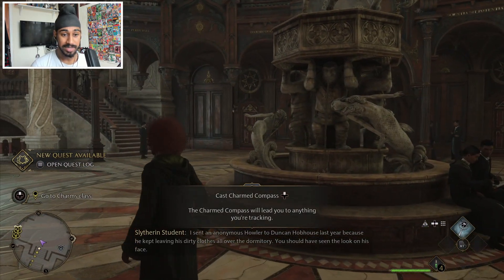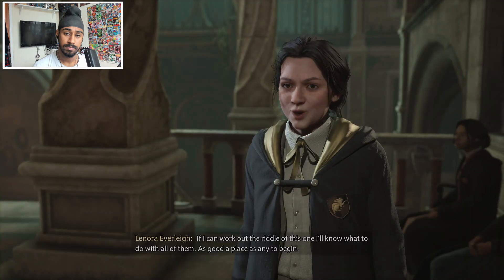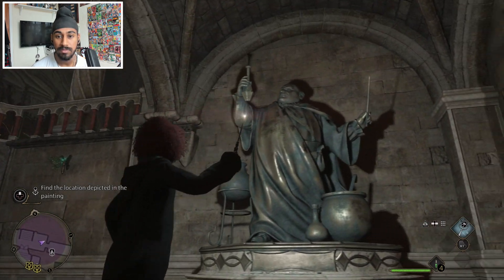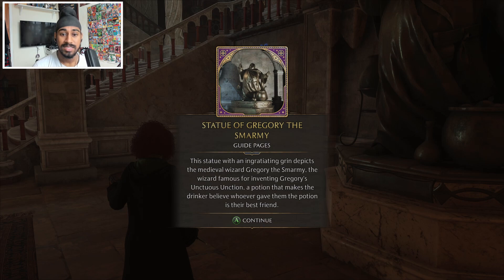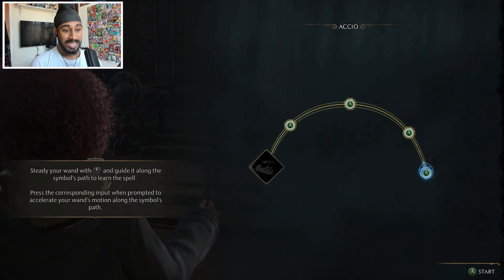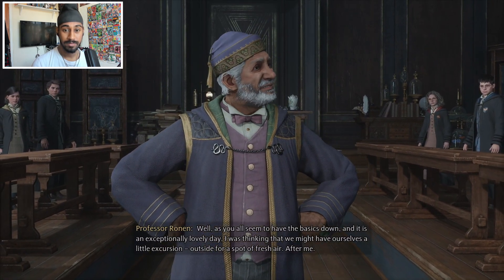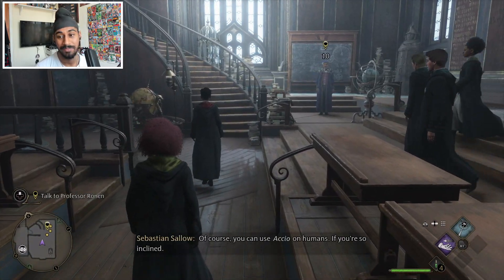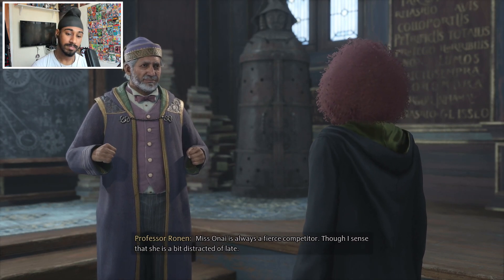Our First Day! - Hogwarts Legacy Part 4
Hey Everyone, Hogwarts Legacy Part 4. Our official first day! Meeting Natty and Sebastian was so cool. I've already heard a lot about Sebastian so it was interesting to meet him in person. I have a feeling Natty has more to her than meets the eye too. Hope you are having a brilliant day and I will see you soon.